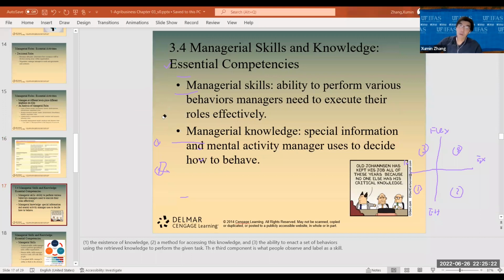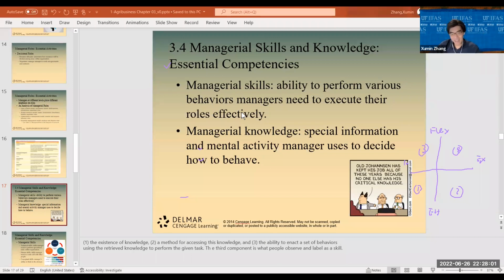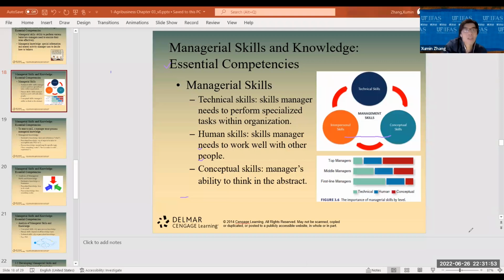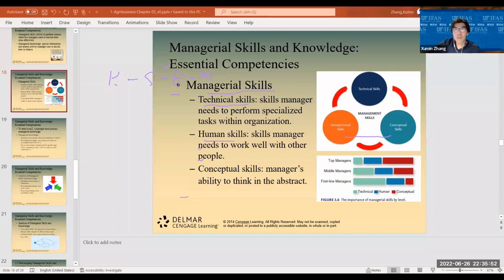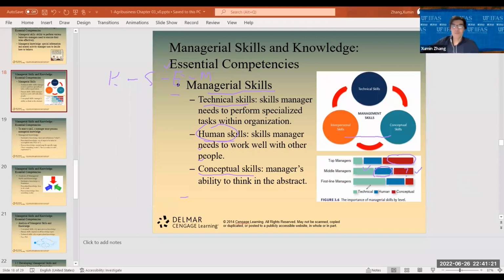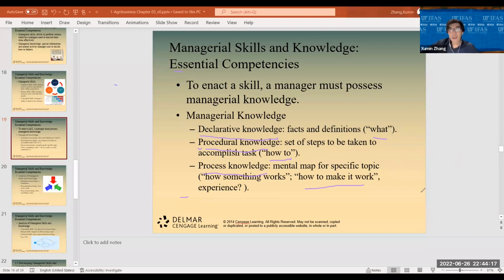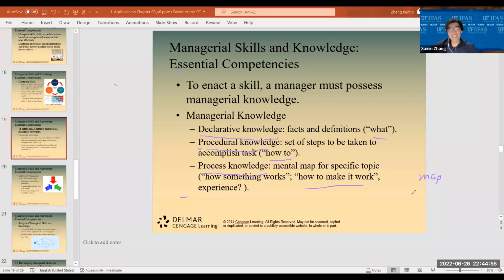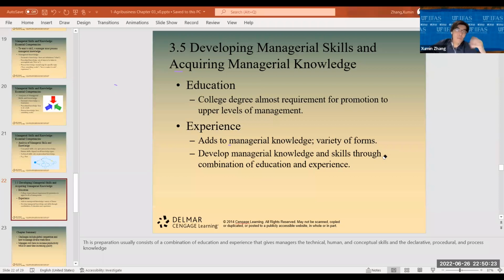Agribusiness Ch3 4 Managerial Skills and Knowleldge